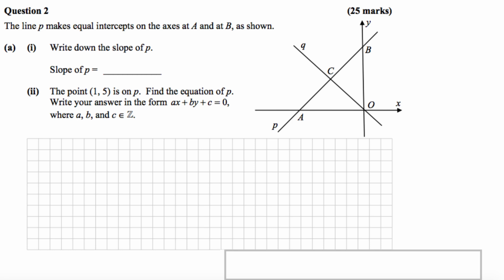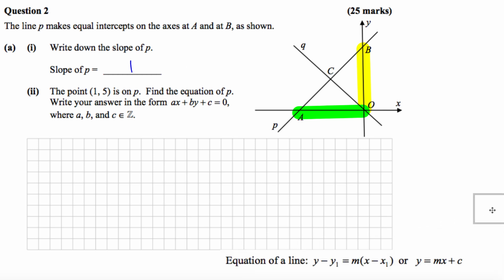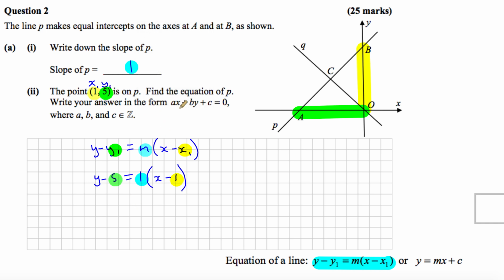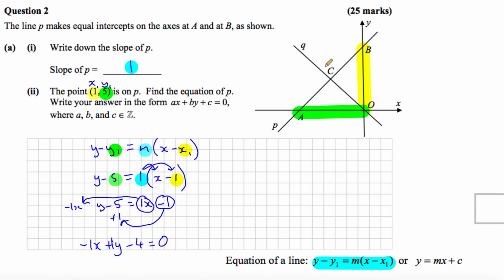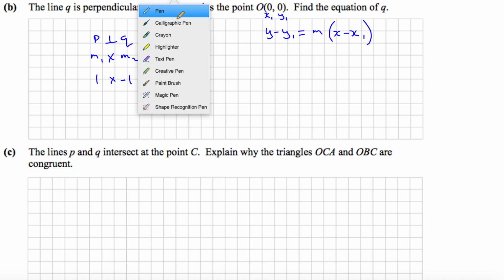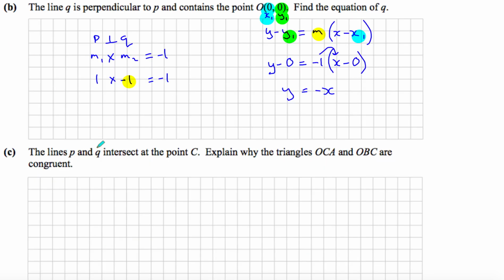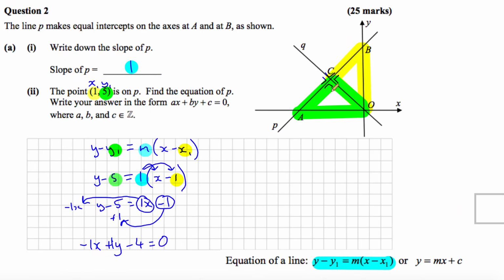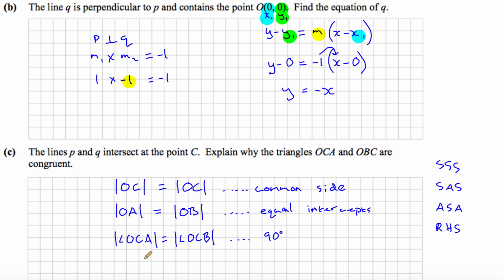2015 LCO P2 - Q2